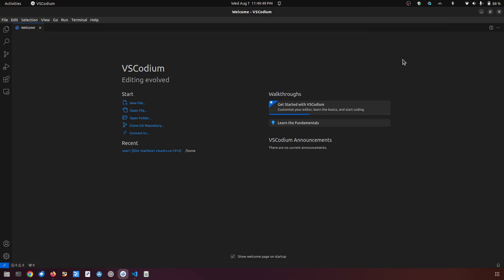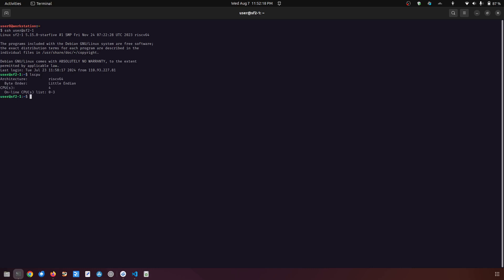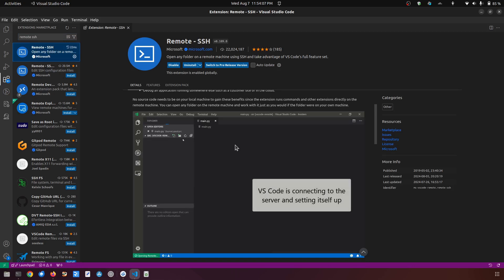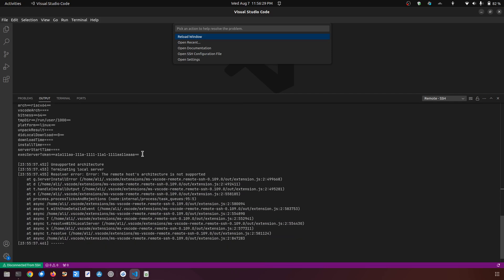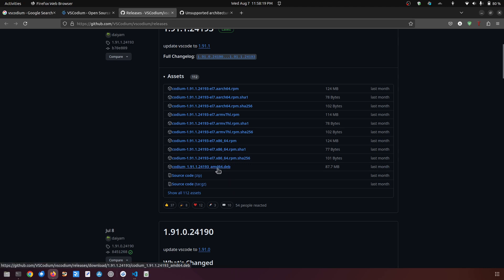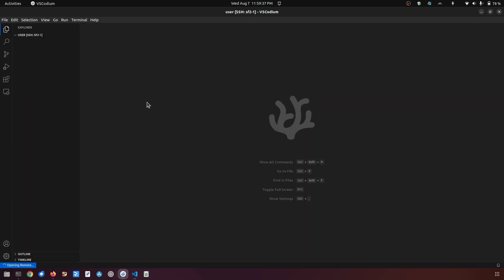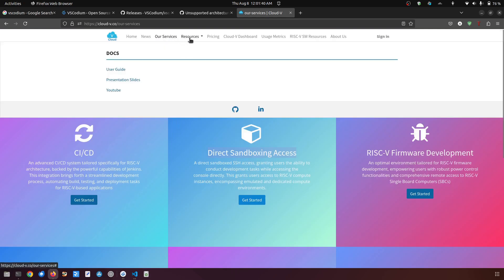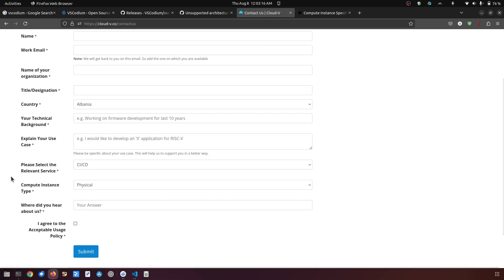Setting VScodium for remote development on RISC-V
This video shows how you can set up VScodium IDE for RISC-V.

Currently, VScode does not support remote development on RISC-V and they have not shown any interest to do so anytime soon. For this reason, VScodium is the perfect IDE for remote development on RISC-V and the process is straightforward.

00:00 - Intro
00:12 - Using SSH and Vim
01:57 - Why VScode does not work
04:21 - Setting up VScodium for RISC-V
06:54 - Get Access to RISC-V Cloud